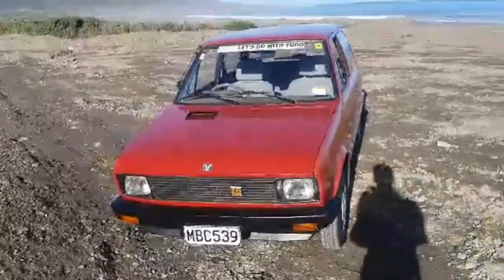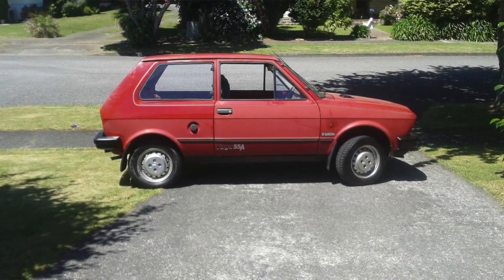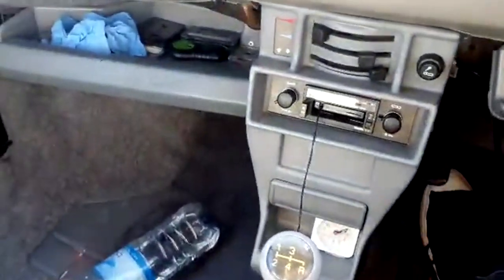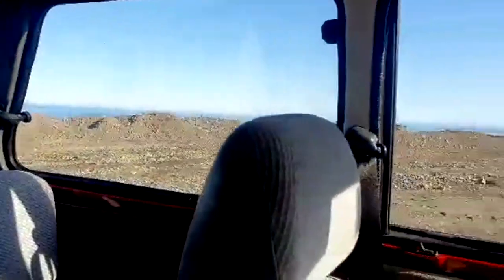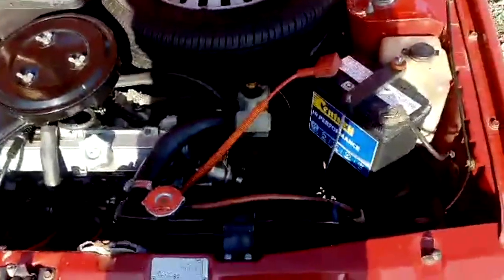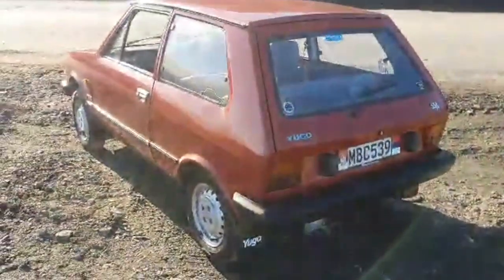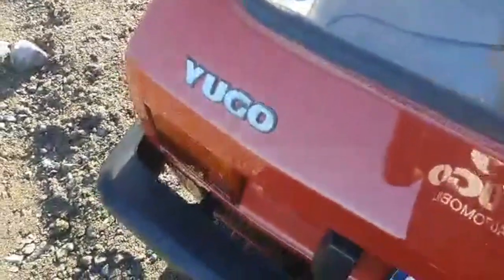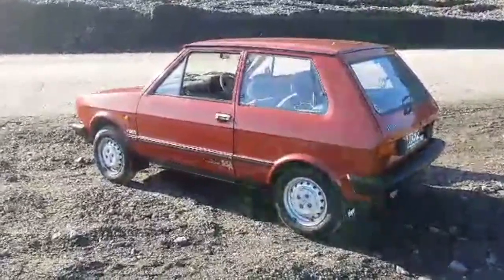My Yugo 55A - Walkaround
Welcome to the channel and thanks for checking out my videos. This is just a brief walkaround of my Yugo, this car started the channel and my passion for these cars. The car is very sentimental and has been a labour of love. I'm hoping to post some more videos on the car very soon.